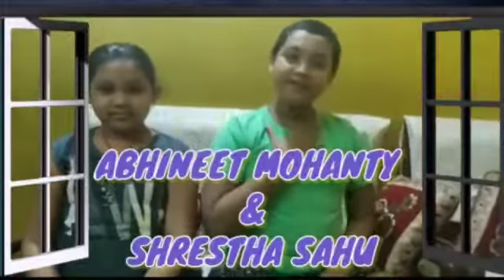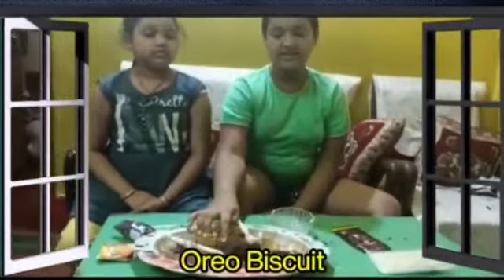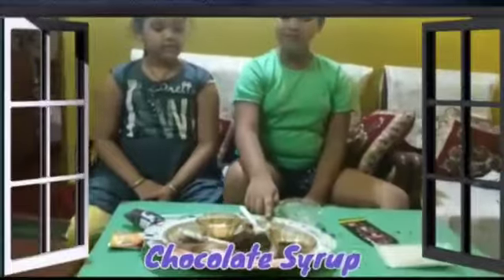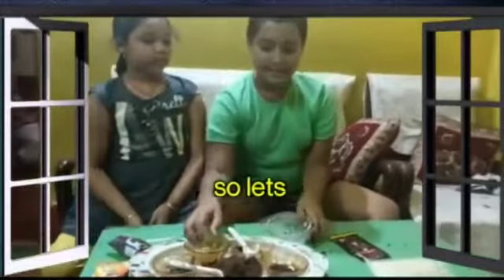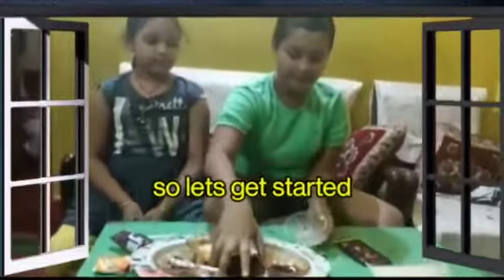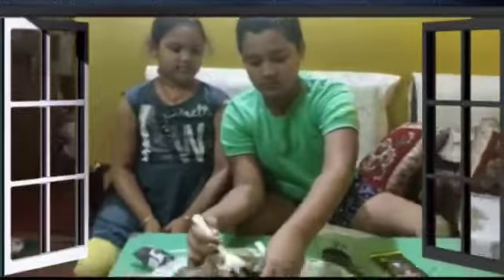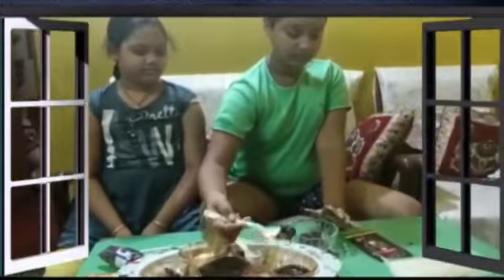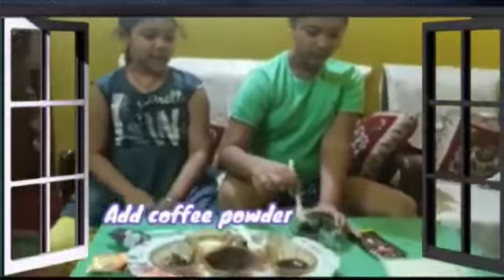Chocolate ball prepared by Guddu and Shrestha